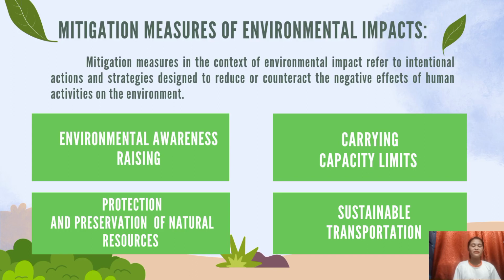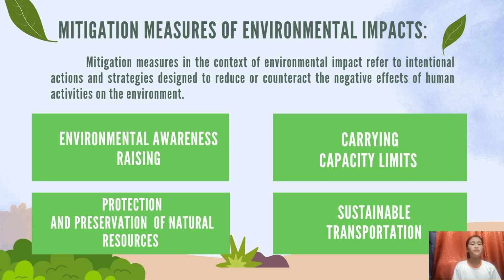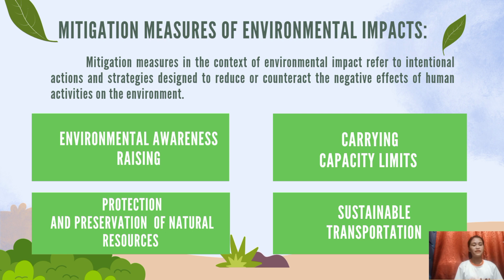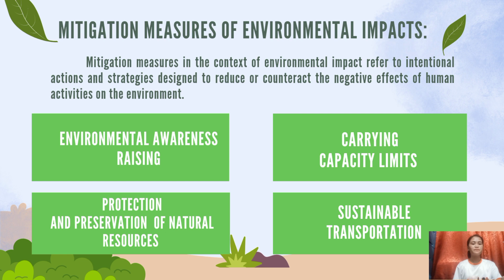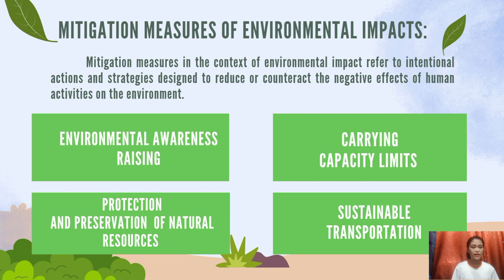VI: ENVIRONMENTAL IMPACTS OF TOURISM